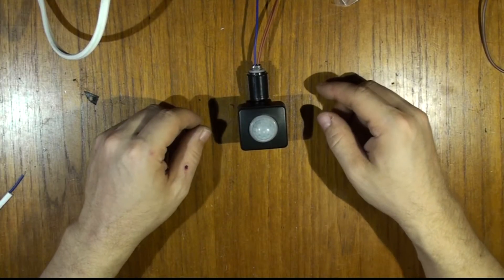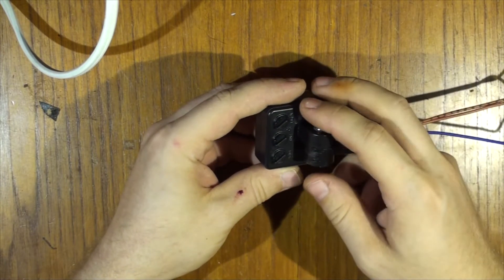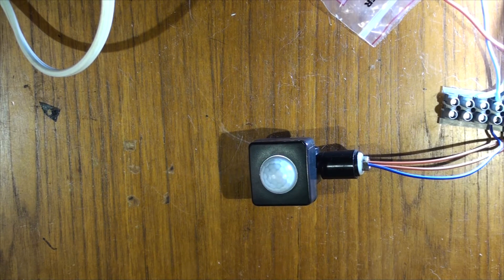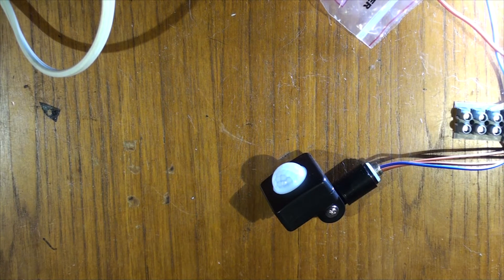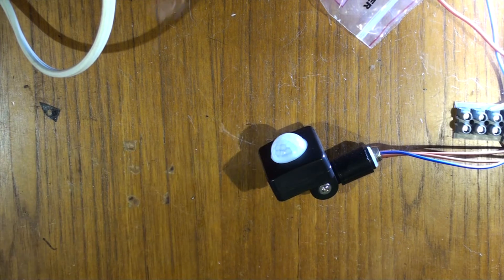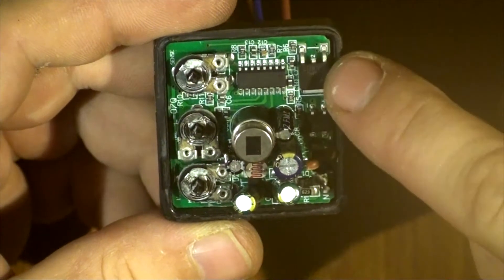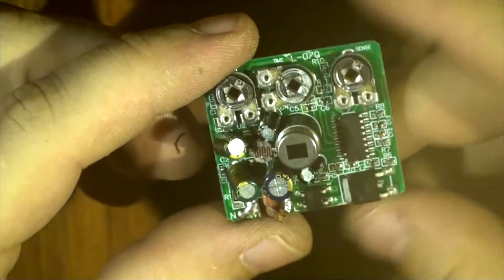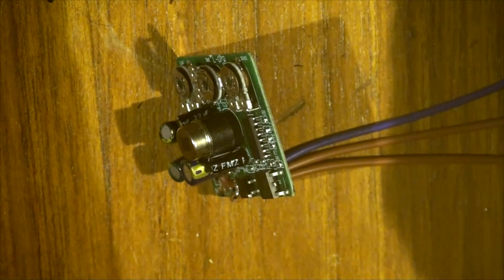Cheap eBay PIR Sensor review + How to make Sensor lights stay ON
In this video we going to have a look at a cheap Passive Infrared sensor from eBay.
Ever wondered if its possible to make sensor lights stay on? Find the answer in this video...